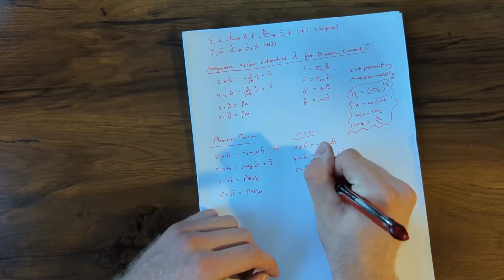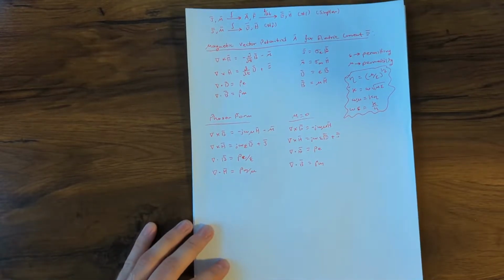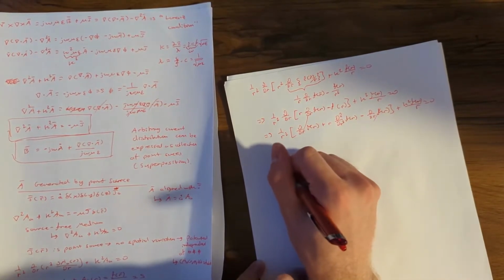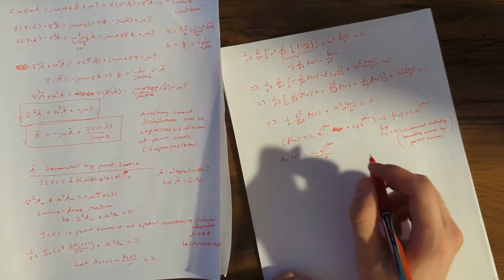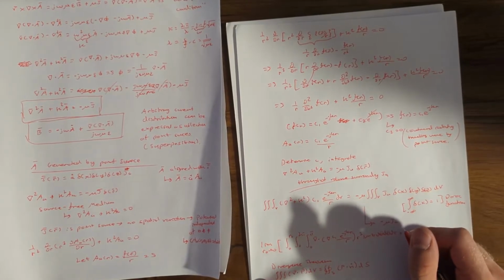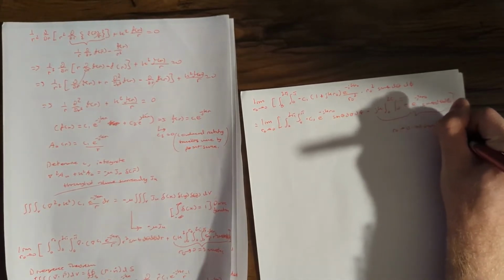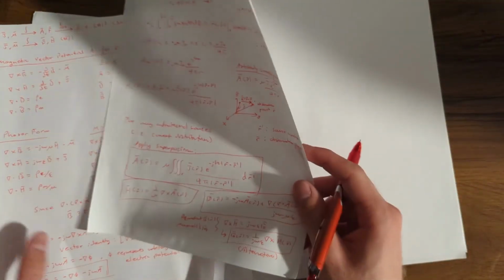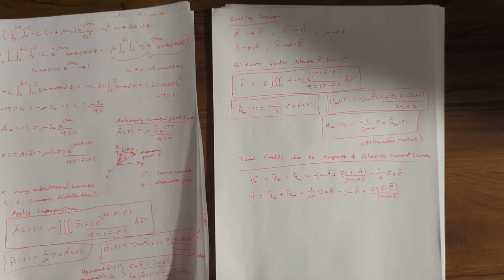Derivation of Magnetic Vector Potential (and more)